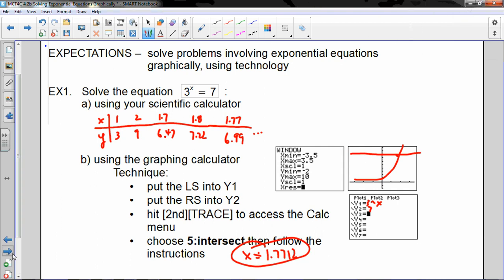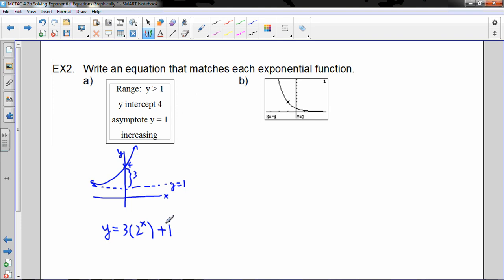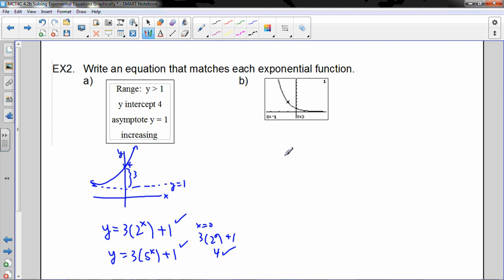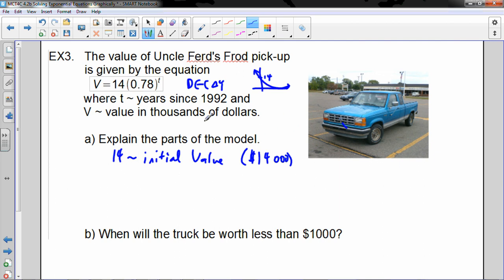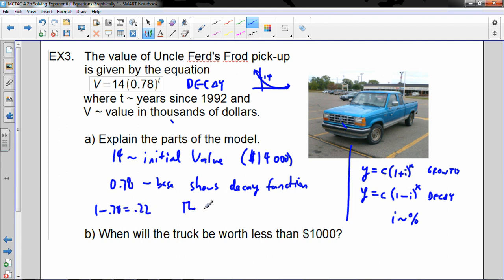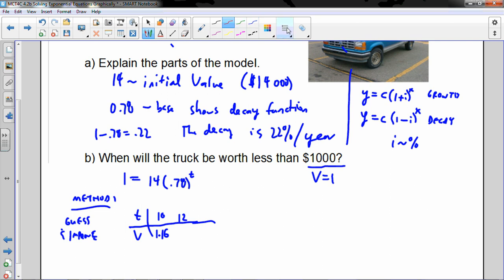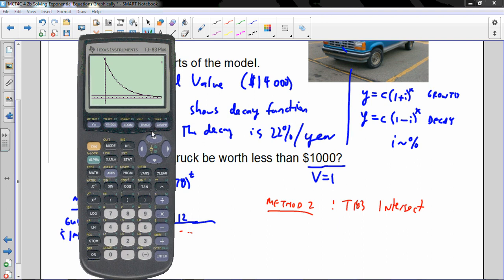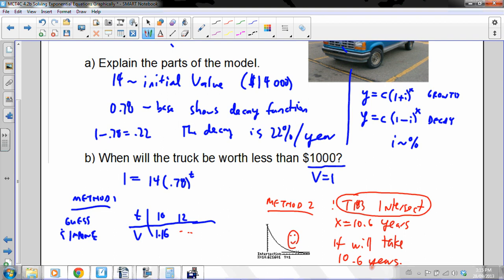MCT4C 4 2b Solving Exponential Equations Graphically P2